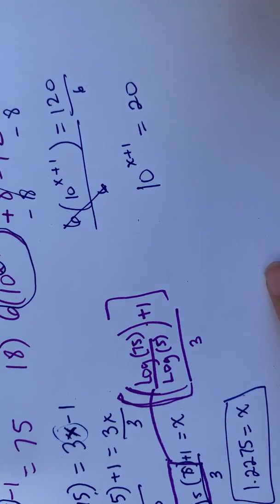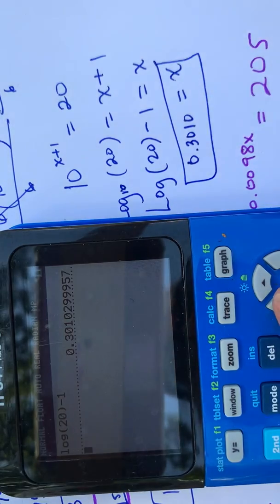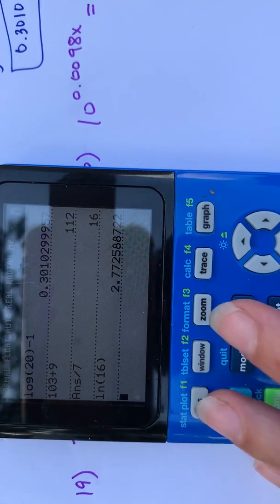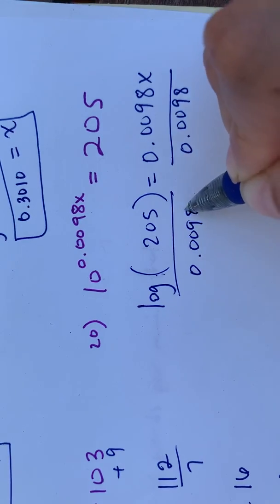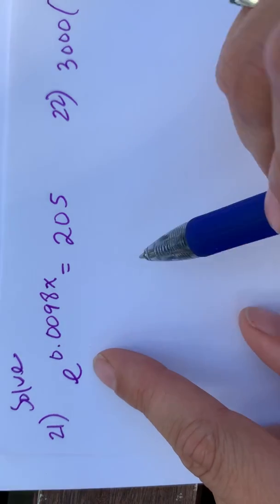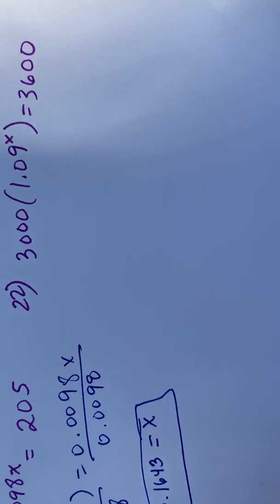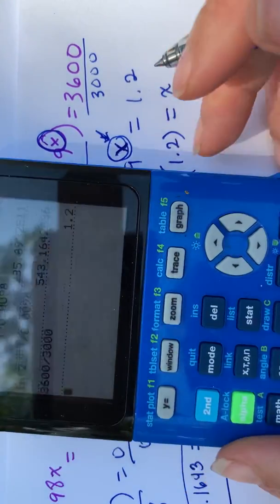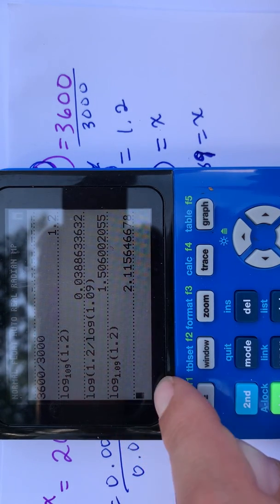Math0324/1324 test3review 18-22